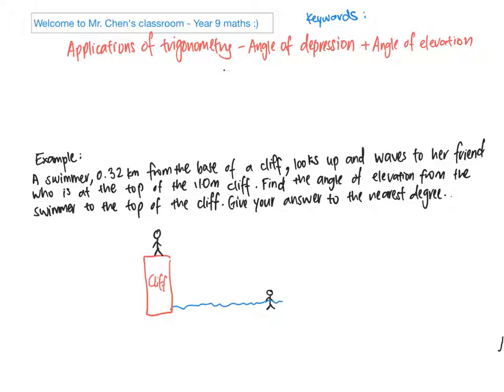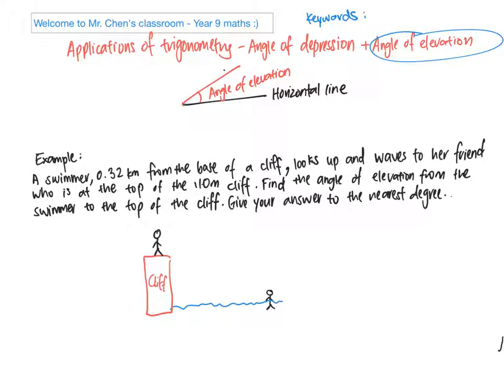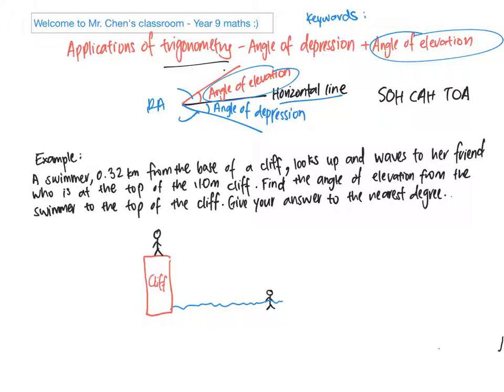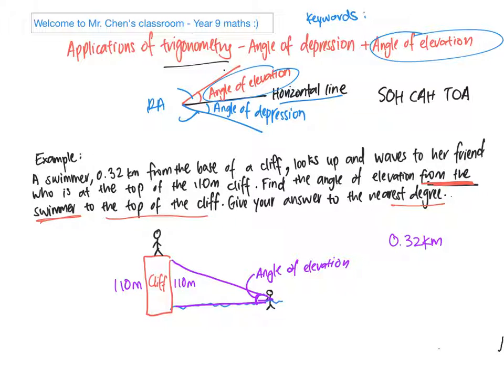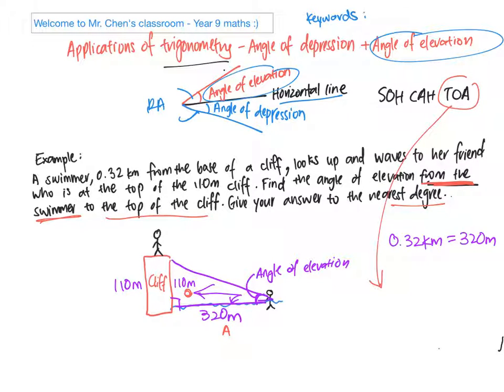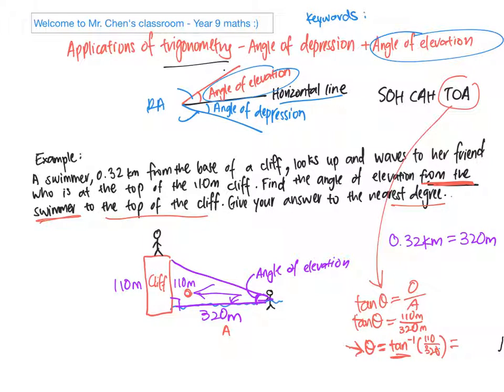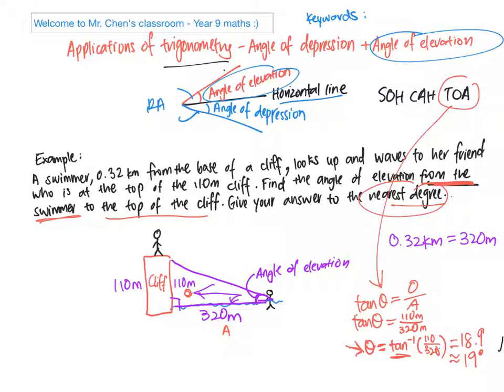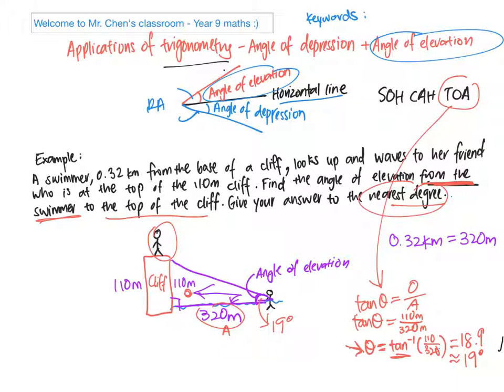Application of trigonometry - angle of elevation